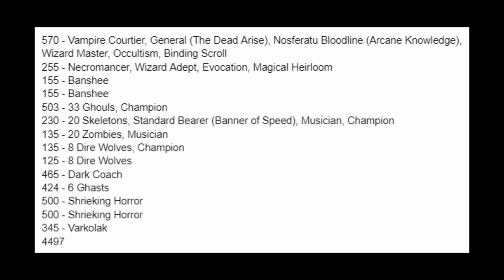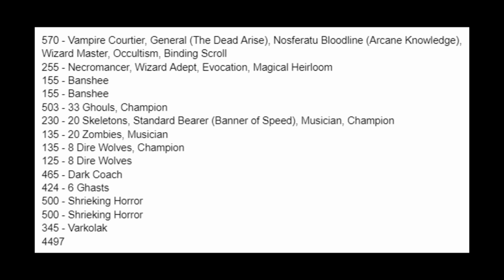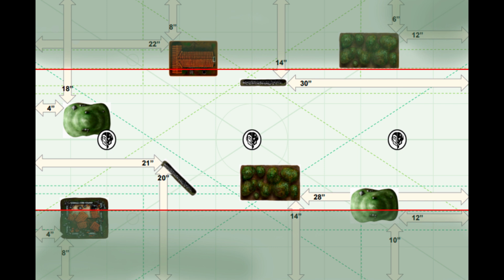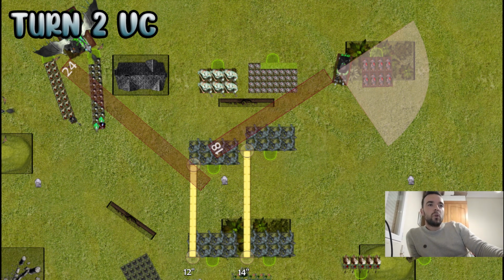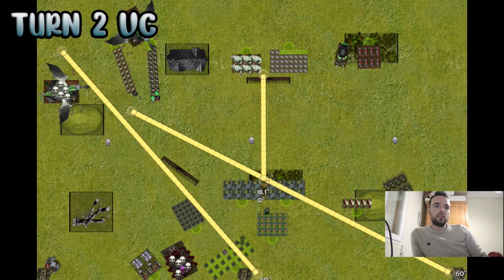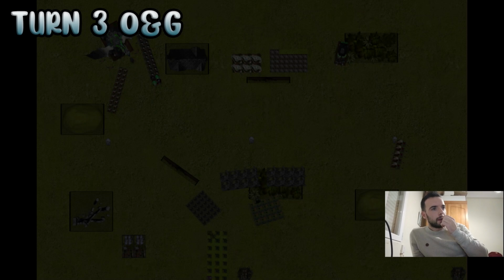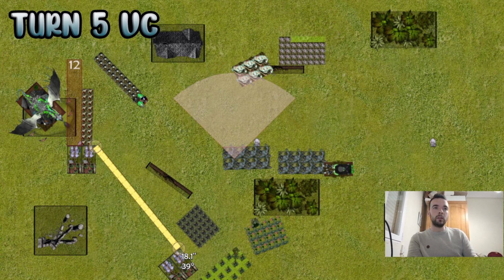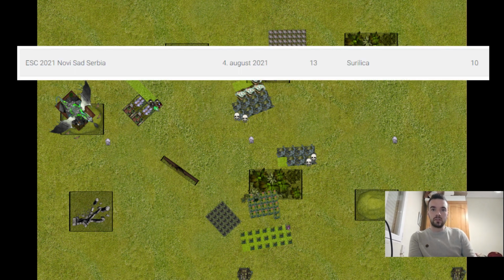🇬🇧 9TH AGE BATTLE REPORT ESC ROUND 1 (ENGLISH)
Hello again guys! Happy new year! We come back with the battle reports! In this video Eric tell us how was the beginning of his ESC tournament! Do you want to see more content like this?

00:55 My VC list
08:54 O&G list
13:08 Map, objective and deployment type
14:12 Deployment
17:45 Battle

---DragonsLake Miniaturas---
💥10%Discount for all their products with our code💥: erkandorkdlm

---Impriwars---
💥10%Discount for all their products with our code💥: erkandork